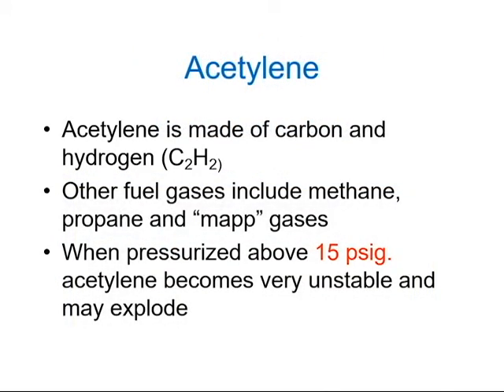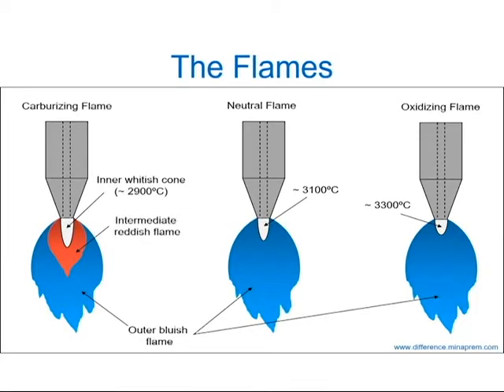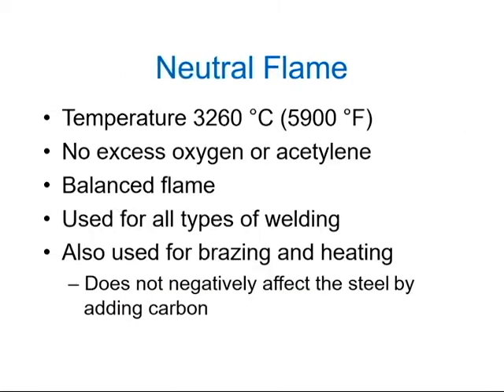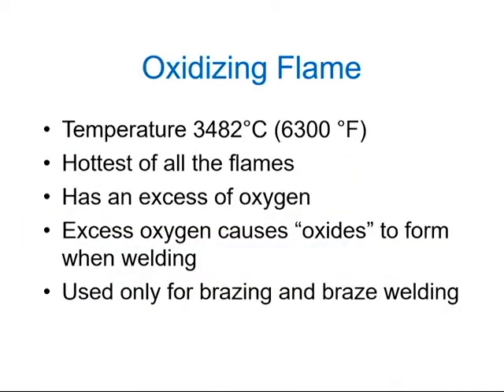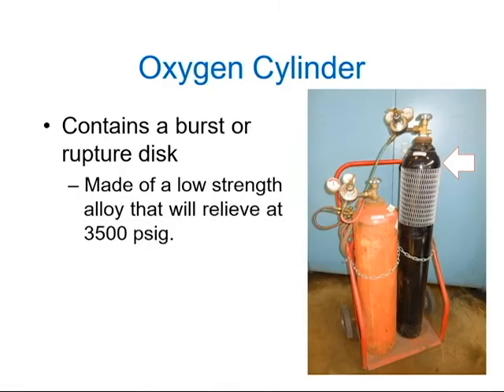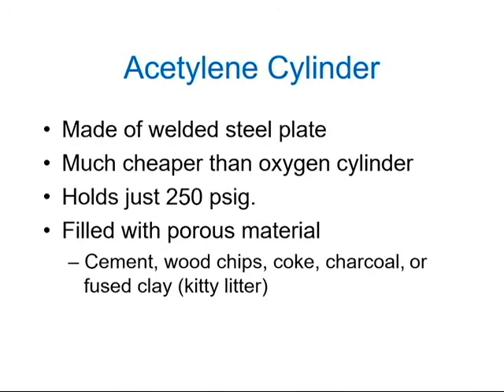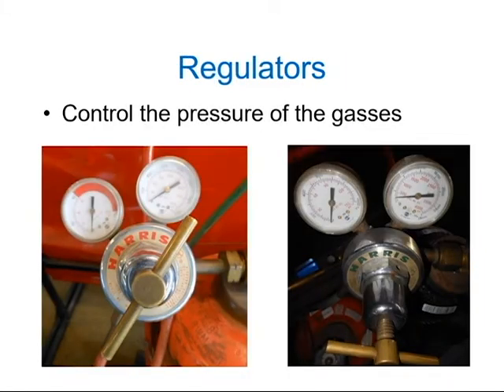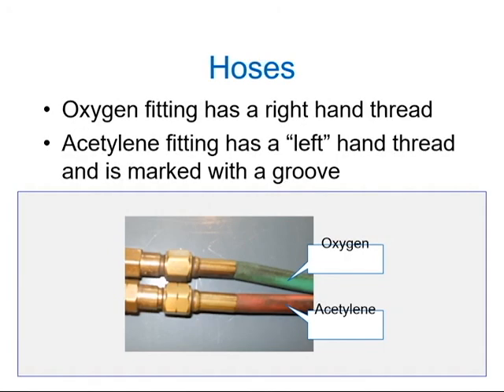Heating and Cutting